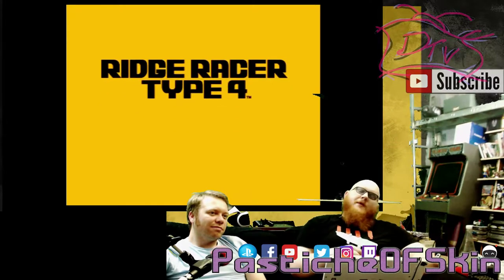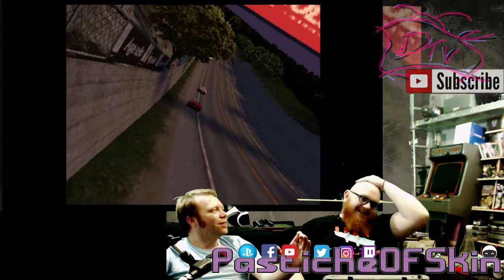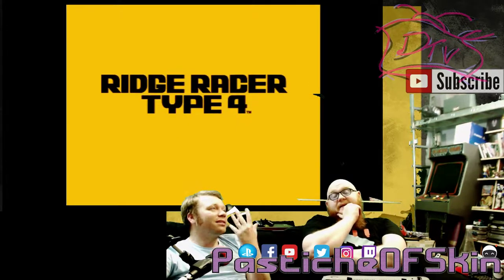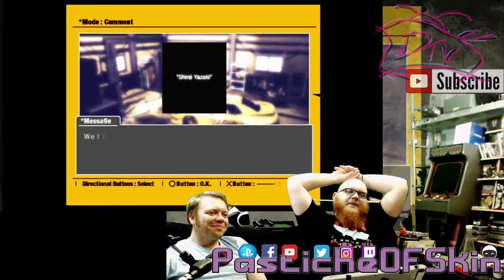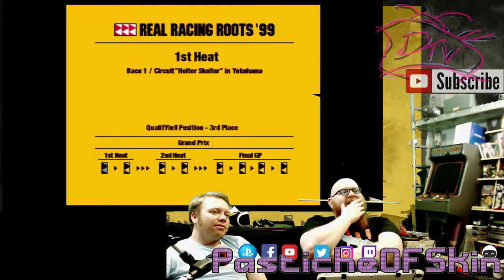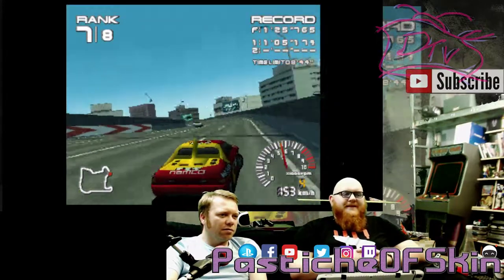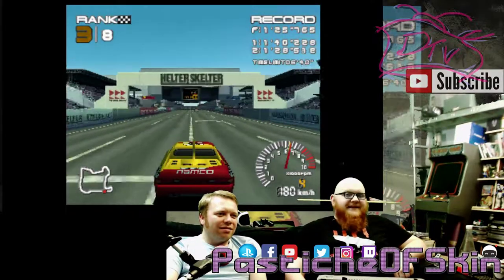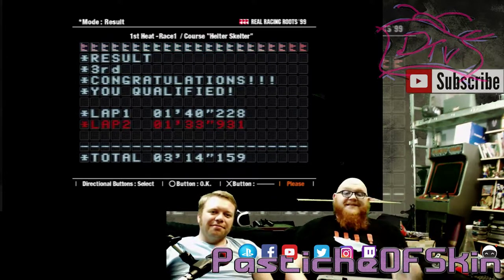RetroCade - Ridge Racer Type 4 (Ps1)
RetroCade with RRT4 RidgeRacer one of my personal top 10 Games of PSX era w/ @JameIMcAnespy

If you Purchase anything Via the Link below i Make a littel cashback so if oyu are goign to amazon feel free to use this.